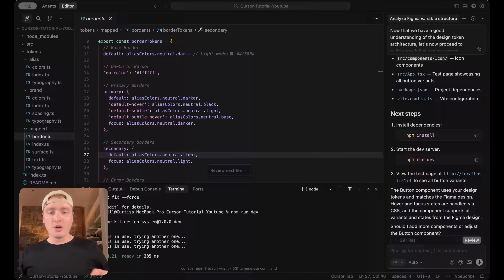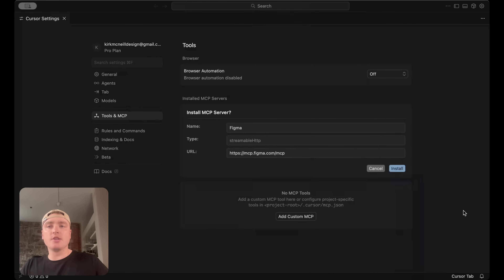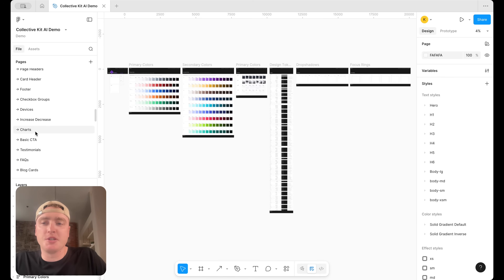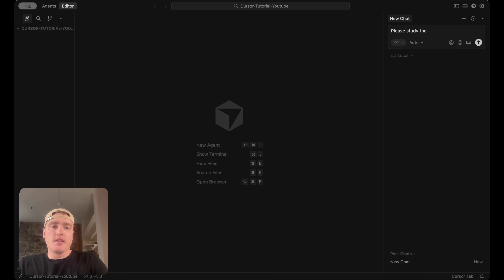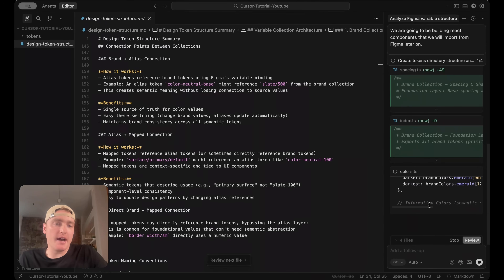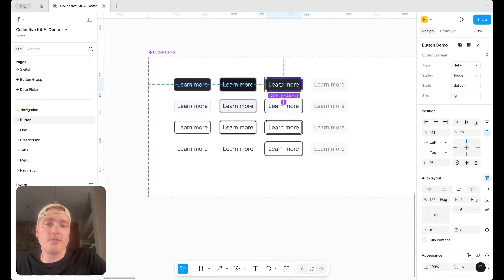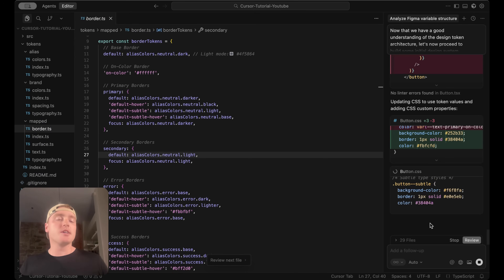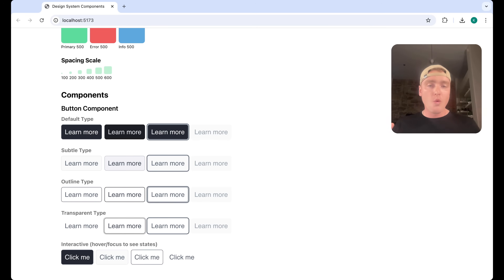Figma MCP + Cursor: The New AI Design System Workflow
Figma MCP and Cursor now make it possible to move from design to code much faster. In this video I show a simple workflow that connects your design system in Figma to a real project in Cursor, generates components, updates tokens, and keeps everything in sync. It is a practical setup you can use to speed up handoff, reduce manual work, and build cleaner UI with less effort.

❓ Why Join UI Collective Academy? Get access to premium courses, premium downloads, and so much more on the way (I am largely building this solo...trying to make design education available for all, support goes a long way!)

AMIR'S CHANNEL:
Channel: @amirmxt

0:00 An Introduction
0:52 Connecting Cursor & Figma MCP
3:38 AI Generation Technique
5:08 Figma Variable and Design Token Intro
6:21 Vibe-Coding Our Design Tokens
12:33 Choosing Our Components
13:22 Vibe-Coding Our Figma Components
16:44 Previewing End Result